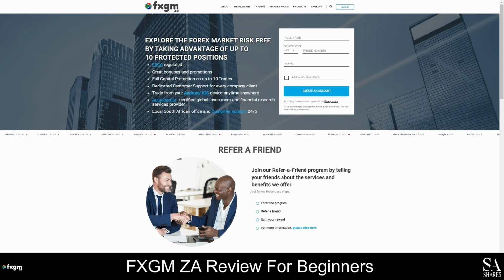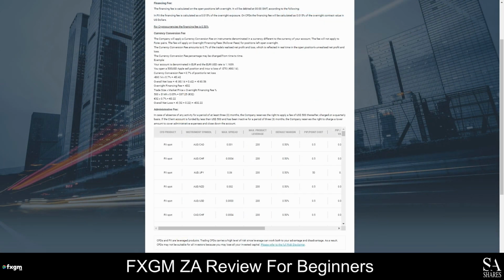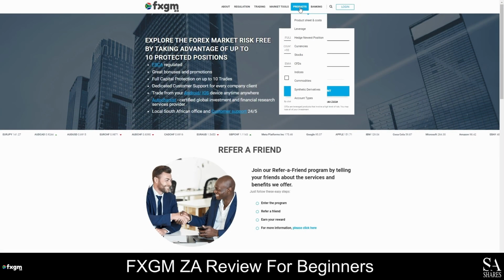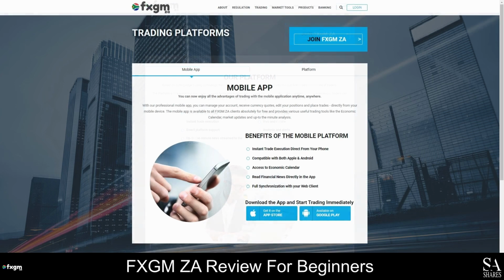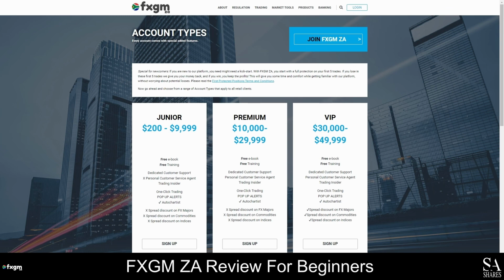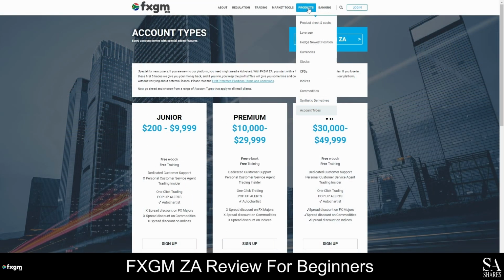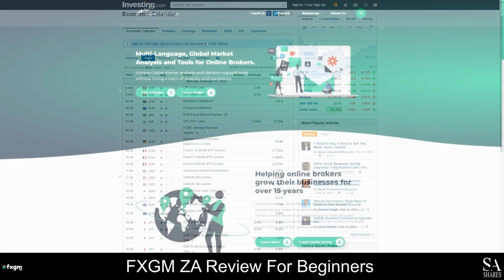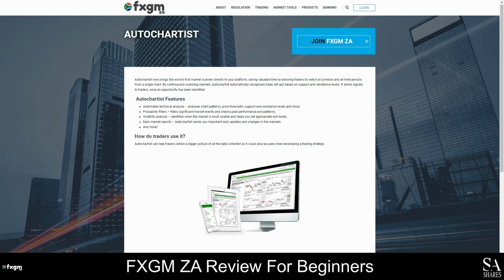FXGM ZA Review For Beginners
A step by step tutorial on FXGM ZA's offerings including their accounts, instruments, trading applications and more.

This Video Overview Includes:

📢 Trading products
📢 Account types
📢 Trading Platform
📢 Educational resources
📢 And more...

0:29 Overview
3:35 Trading Platform
4:33 Account types
6:35 Opening an account
7:49 Educational resources
9:07 Conclusion

Read our Video Script:

FXGM ZA is a local brand that is operated by FXGM South Africa (Pty) Ltd, which is a licensed company that is regulated by the Financial Sector Conduct Authority (FSCA). This broker has registered offices in South Africa and is a licensed and authorized Financial Services Provider (FSP). FXGM offers a powerful proprietary platform, dozens of tradable instruments, competitive spreads and flexible accounts.

FXGM offers dozens of Forex pairs, stocks, indices, commodities and synthetic derivatives. You can also trade a variety of CFD instruments and there are more than 30 tradable currency pairs. The spreads on currency pairs typically start from as low as 0.6 pips and live spreads can be tracked directly from the home page. In general, your trades can be leveraged by up to 1:200 when trading with FXGM.

As a client, you can use FXGM’s proprietary trading platform. No installation is required to use the webtrader, but this platform is beginner-friendly and can also be downloaded as a mobile app. This is a beginner-friendly platform with a customizable interface and it comes with built in newsfeeds, a variety of advanced trading tools and direct platform support. If you would like some assistance learning how to use this platform, you can book a free 1-on-1 training session with one of FXGM’s experts. The mobile app is fully syncronized with the webtrader and you can easily trade and access the economic calendar and updated news directly from your phone. This app can be downloaded for free from Google Play and App Store.

There are 5 types of accounts that you can open with FXGM and this broker also offers demo accounts and VIP perks. You will also have access to a Personal Customer Service Agent, Autochartist and exclusive trading insights. The Junior account requires the lowest minimum deposit and is an entry-level account with all the core features you need to get started. If you’re ready to make a bigger deposit for better spreads, you can upgrade to a Premium account, but a minimum deposit of at least $10,000 is required to open this type of account and this account is suitable for more experienced traders. For deposits of $30,000 or more, FXGM offers 3 high-level accounts with VIP perks. These accounts have the lowest spreads for major Forex pairs, Commodities and Indices. If you are new to trading then we recommend practising on a demo account until you have a solid understanding of trading, as there are high financial risks to trading. Demo accounts are the safest way to trade for beginners and this account allows you to trade in a risk-free market environment using virtual funds.

As a client, you’ll have access to Autochartist, an economic calendar, updated market news, currency charts and dedicated 24-hour customer support. We recommend bookmarking some of these pages and checking them often to see what’s driving the markets. You can use the Economic Calendar to gain fundamental insights into global Employment Data, Retail markets and Consumer Price Index, economic activities and GDP levels, changes in Monetary Policies and updates on major events in over 70 Central Banks around the world. One of the perks of being an FXGM client is having access to Autochartist, which is a powerful market analysis tool. This tool provides chart patterns, 6 different Fibonacci patterns, global market analysis and in-depth volatility analysis.

Overall, FXGM offers flexible accounts and competitive trading conditions for professional traders. FXGM is regulated and seems safe and reliable however opening an account is done entirely at your own risk and discretion. Remember that trading has high levels of financial risks and online markets are volatile, so remember to trade responsibly and only trust the advice of a professional advisor.